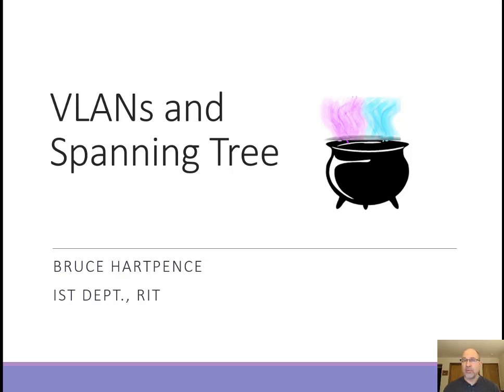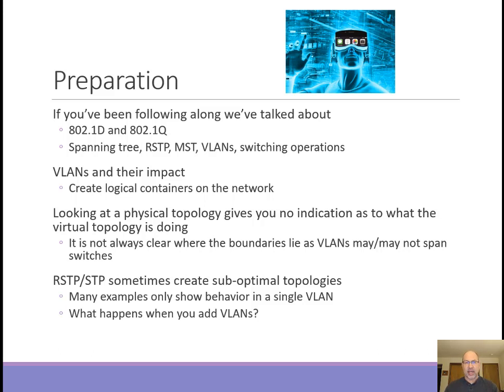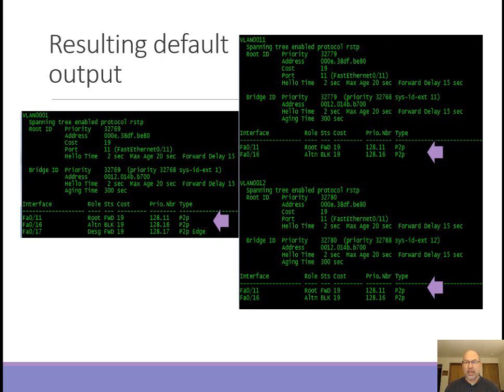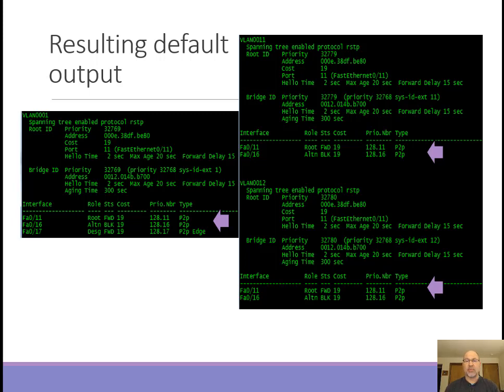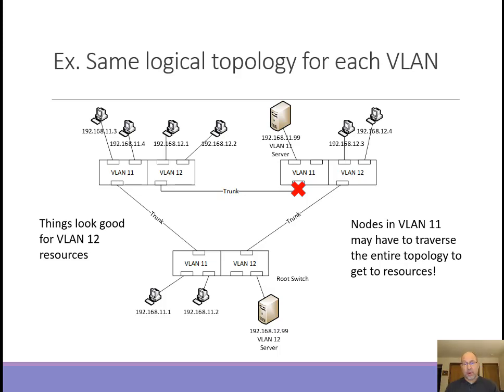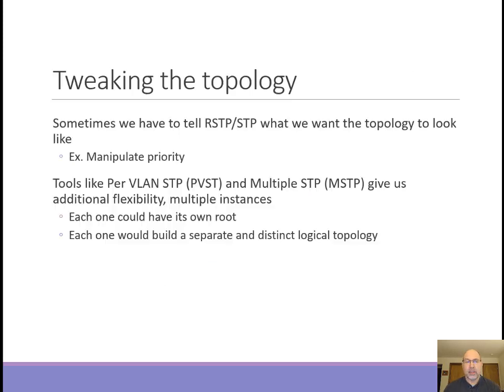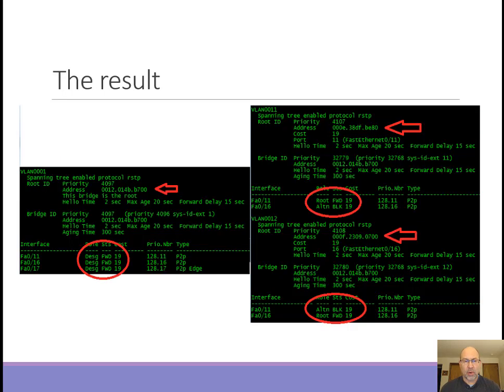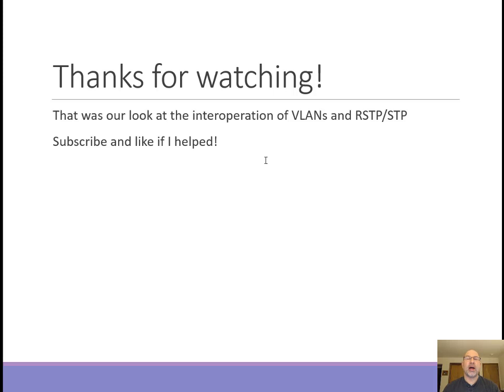VLANs and RSTP - will it blend?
OK, you know VLANs and you know RSTP. But what happens when they mix? When we create VLANs, we create boundaries. Spanning Tree breaks links in layer 2 topologies. So what happens when you do both? How does traffic get around? And what happens on trunk lines?